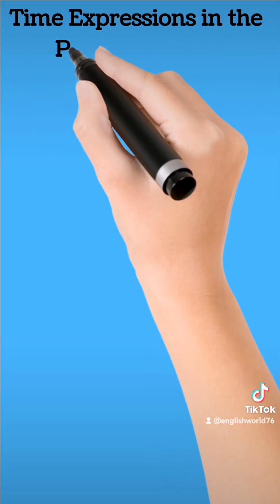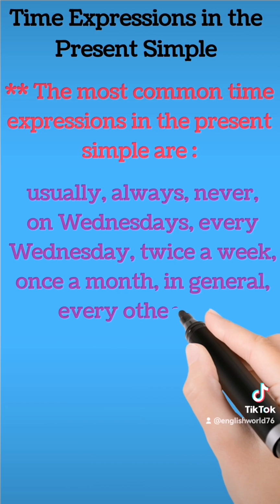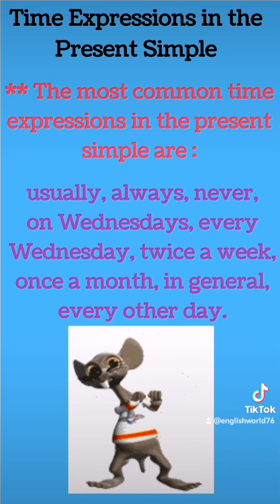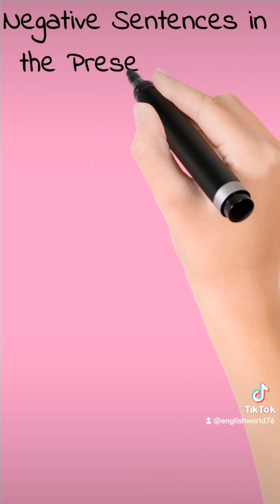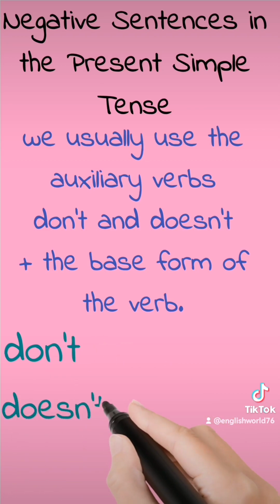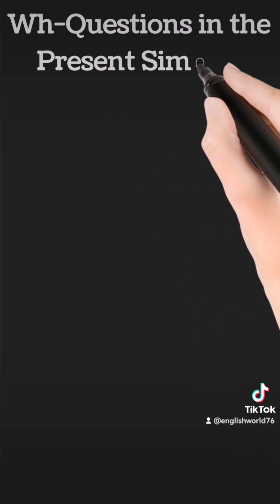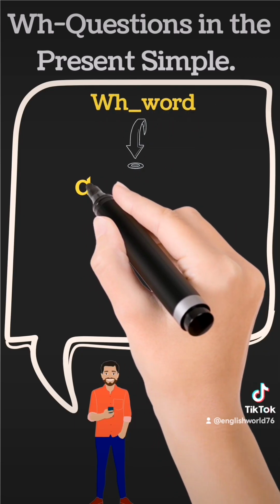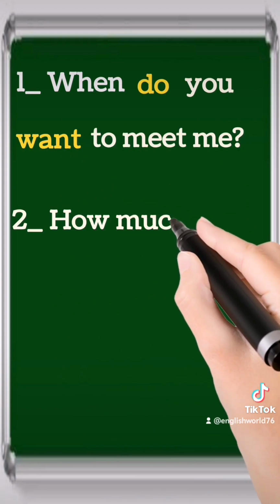شرح المضارع البسيط The present simple tense